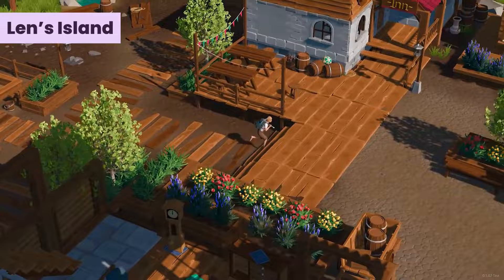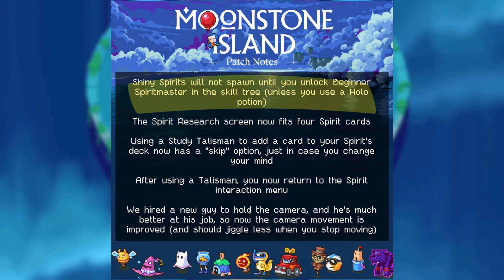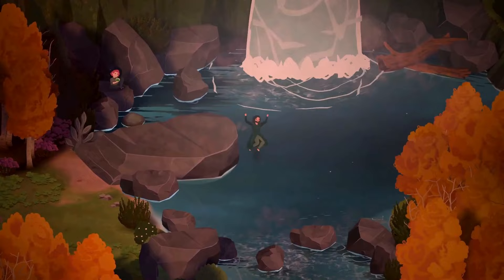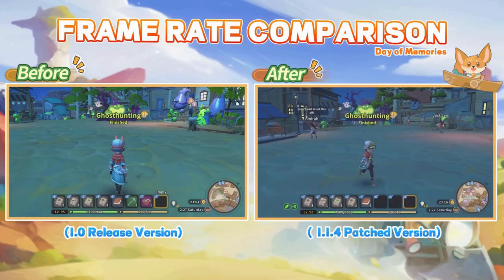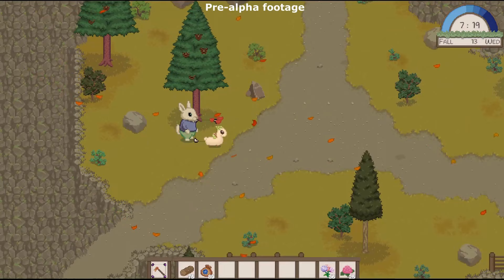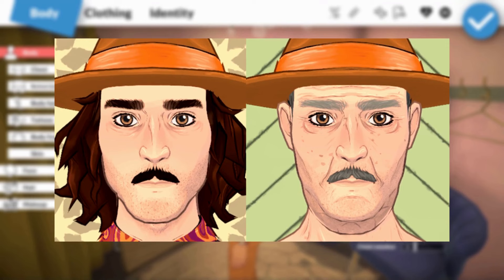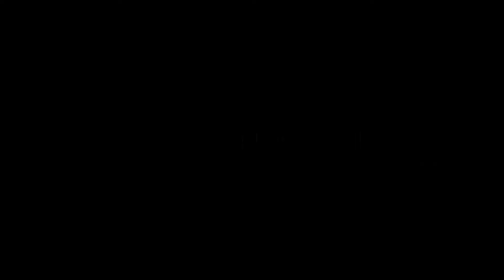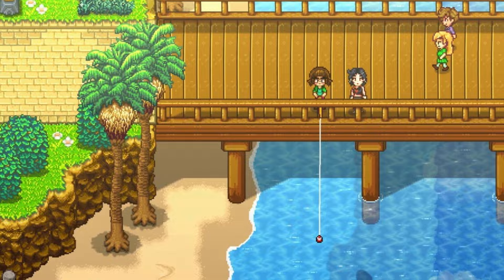January Cozy and Farming Games WRAP UP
If you're into games with story progression and multiple endings, love Stardew Valley-esque games, or just groove to chill Lofi beats, then you're in for a treat! From big hits to hidden gems, we're covering all things life-sim, cozy, and farming games in this January roundup.